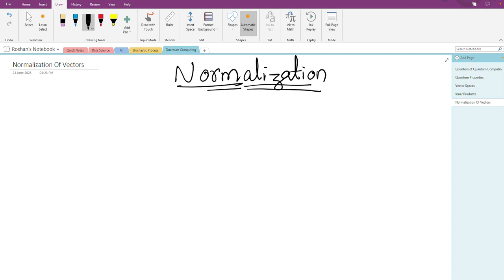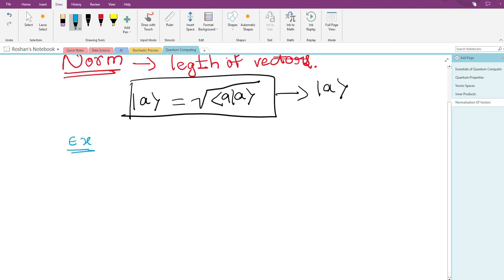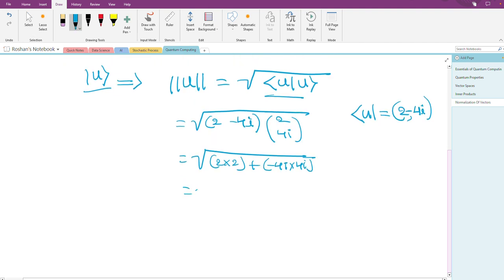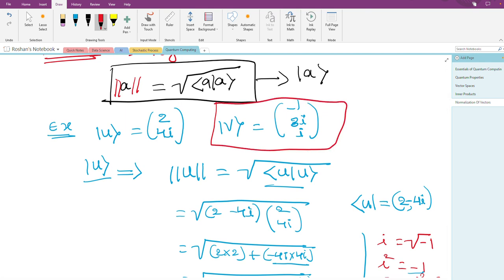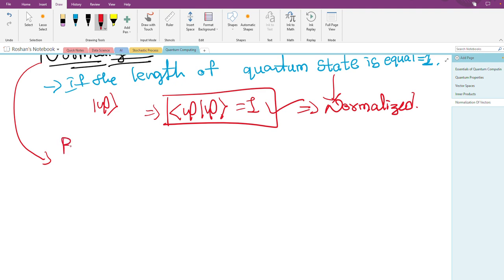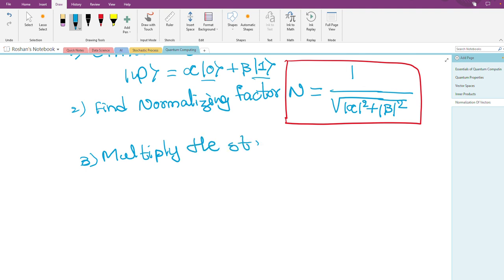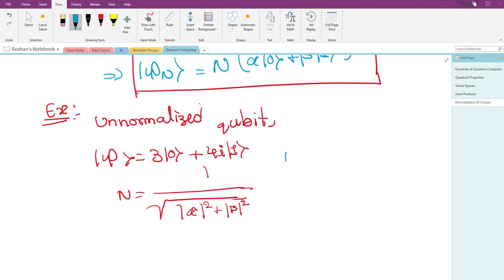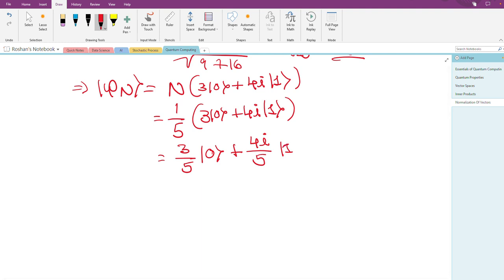Lecture 6 Normalization for Quantum state ,Vector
In this video, we dive into the core linear algebra concepts used in quantum computing — how to calculate the norm (or length) of quantum state vectors, what normalization means, and how to normalize an unnormalized qubit step by step with examples.

📘 What You’ll Learn:

    ✅ How to find the norm (magnitude) of a quantum state vector

    ✅ Why normalization is crucial in quantum computing

    ✅ How to normalize an unnormalized qubit

    ✅ Simple and clear example-based explanation

💡 This is a must-watch for beginners trying to understand the mathematics behind quantum states and qubits!

🎯 Ideal for students, enthusiasts, and anyone starting their journey into Quantum Computing and Qiskit.

👇 Topics Covered:

    Vector Norm (Length)

    Normalized vs Unnormalized Qubits

    Step-by-step Normalization Process

    Quantum Probability Interpretation